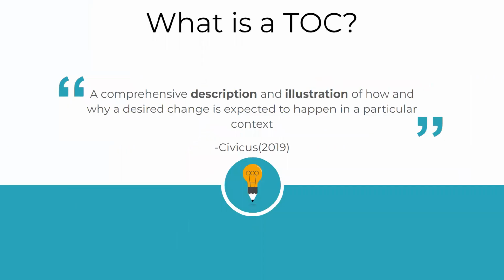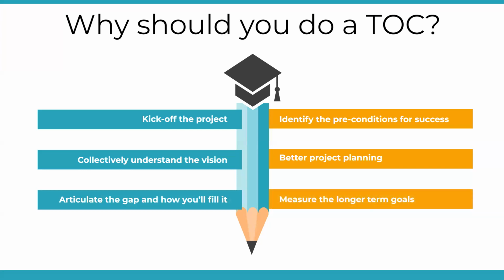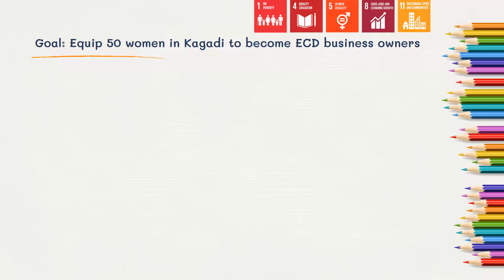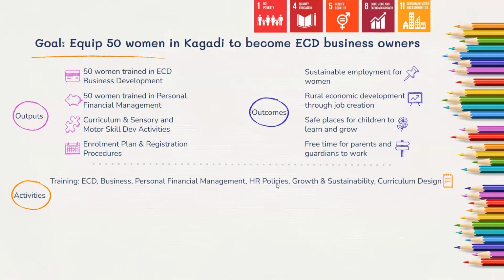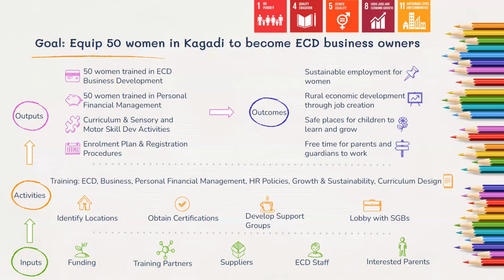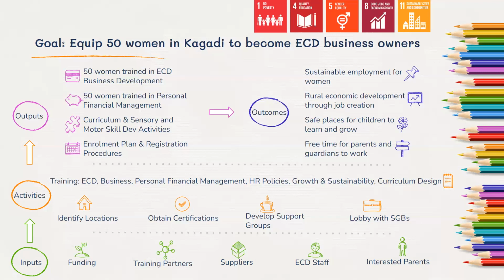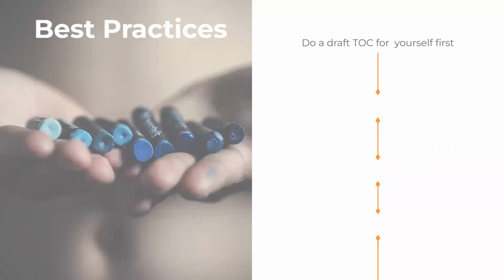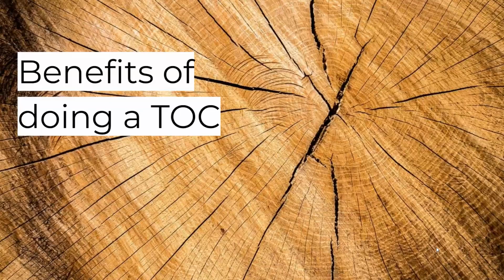How to: Theory of Change | Project Monitoring & Evaluation Basics | A PRACTICAL EXAMPLE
A Theory of Change is a crucial starting point when designing an M&E framework - in this video we go through a practical example of how to develop one.

**If our content makes you wish you could learn more this way, we'd love to chat about how your M&E journey has been and see how we can help contribute to it more - please book a quick call with Mutsa